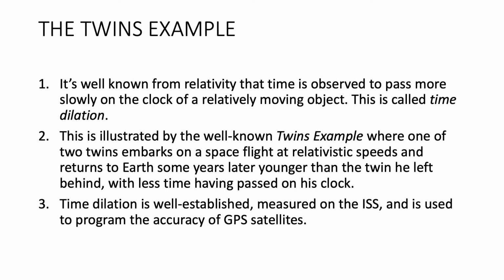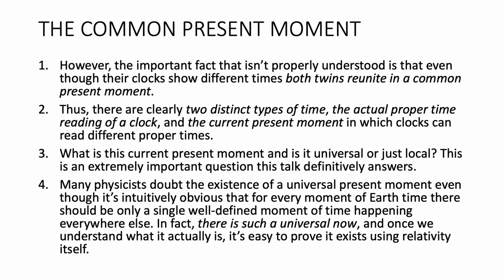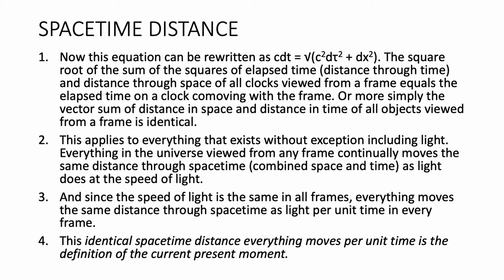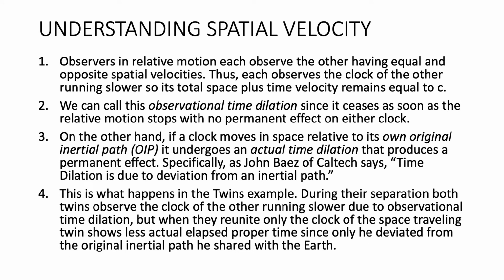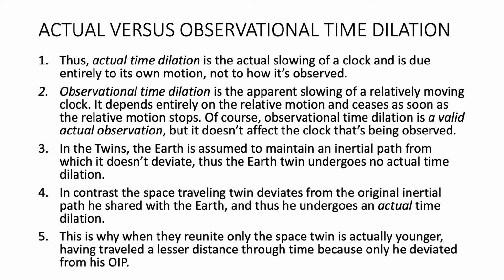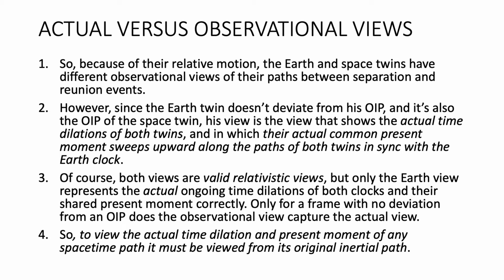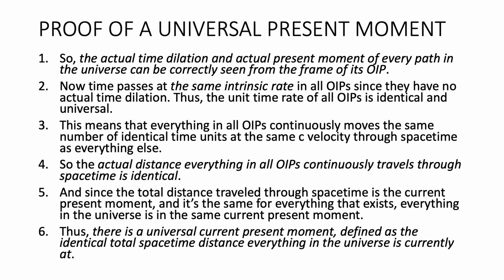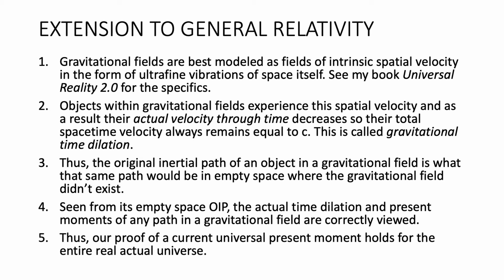CTOE18: SCIENTIFIC PROOF OF A UNIVERSAL PRESENT MOMENT OR NOW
Presents an exact scientific definition and scientific proof of the Universal Present Moment or 'Now' based on relativity itself. To my knowledge I'm the first to have discovered and published this. This is part of my Complete Theory of Everything